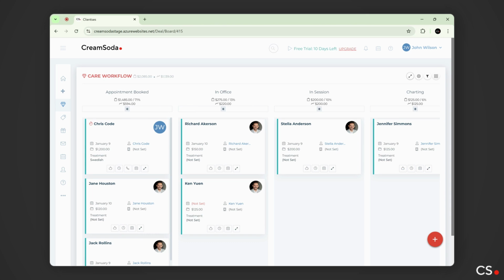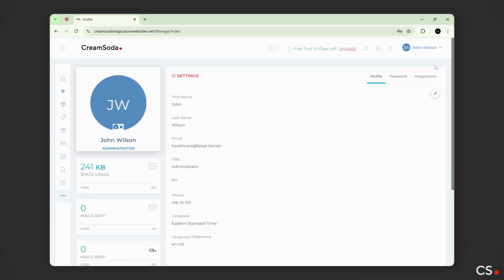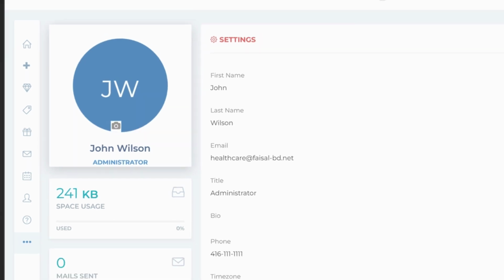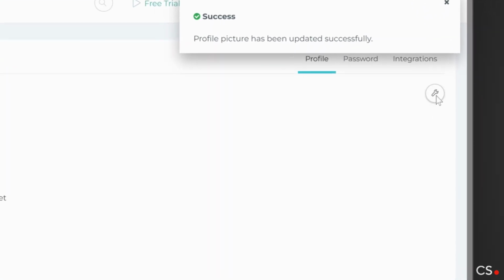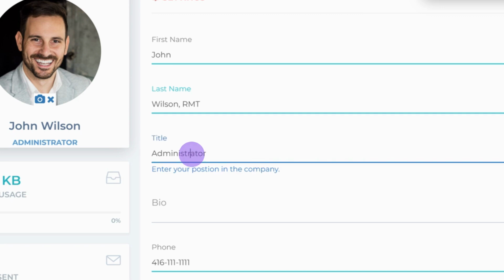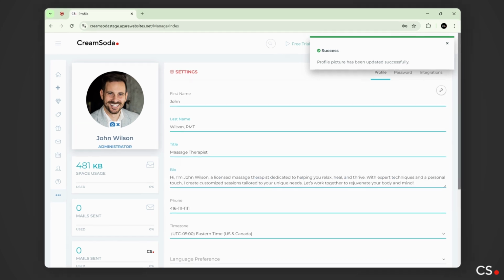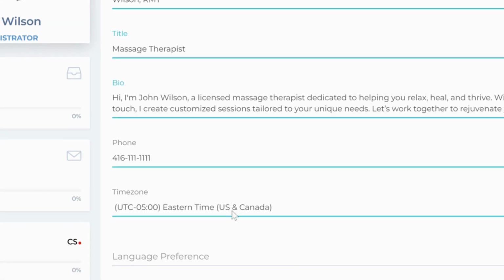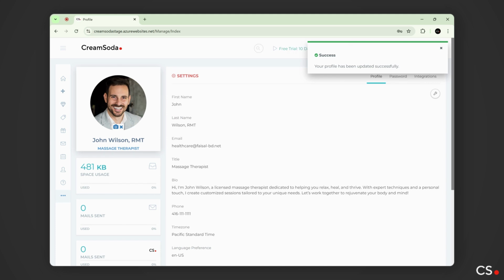How to Update Your Profile in CreamSoda Practice Management Solution | Quick Demo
Welcome to CreamSoda, your ultimate practice management solution! 🎉

In this video, we'll guide you step-by-step through updating your profile, ensuring your clients see your professional best when booking appointments. 🖼️✍️

What you’ll learn:
✅ How to set a profile picture
✅ Adding your designation and title
✅ Crafting an impressive bio
✅ Adjusting your time zone for accurate appointments
✅ Saving changes to reflect on your booking page

Whether you're setting up for the first time or updating details, this quick tutorial makes it simple and easy!

✨ Ready to elevate your profile and grow your practice? Watch now!